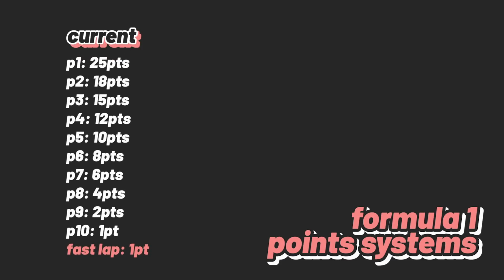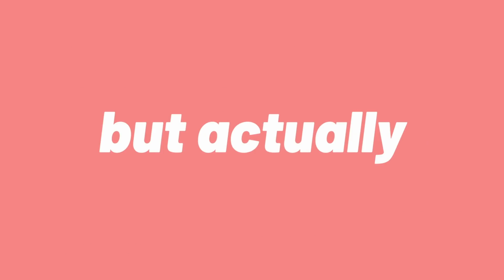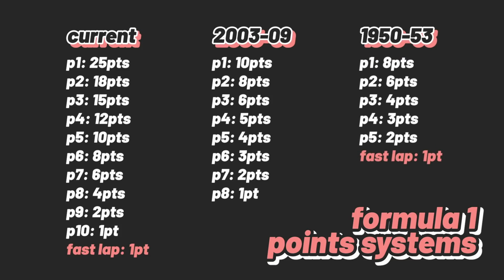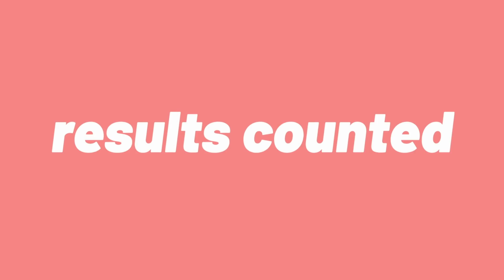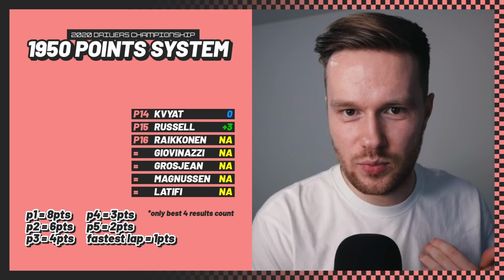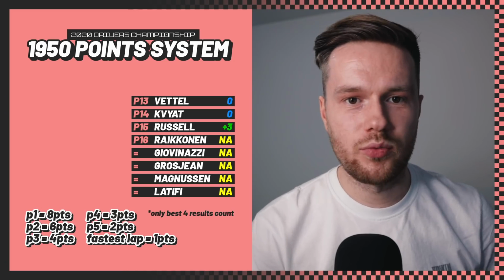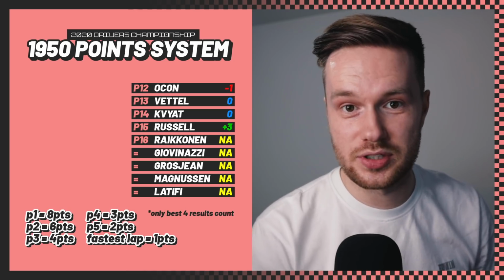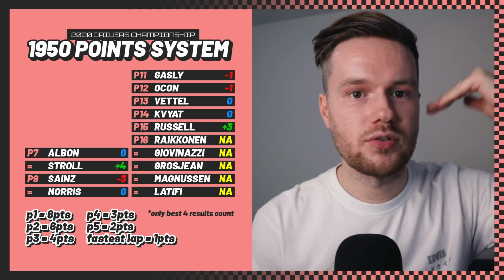The 2020 Formula 1 Season, with the 1950 Points System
Alright, parallel universe time. What if the 2020 Formula 1 Season results were identical, but the 1950 Formula 1 Season points system was used instead? How would this change the drivers title?

Turns out, quite a bit. Enjoy!

Mystery F1 Youtuber link. Go give them some love! 🙌